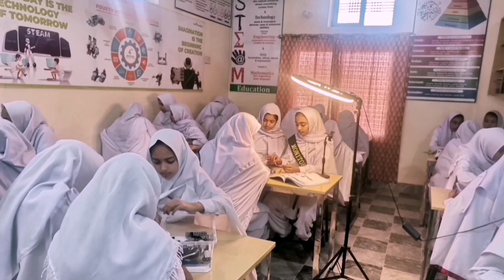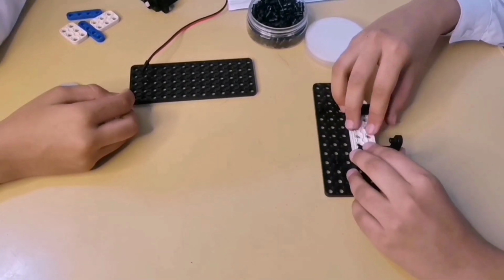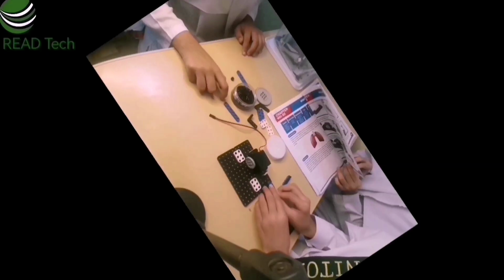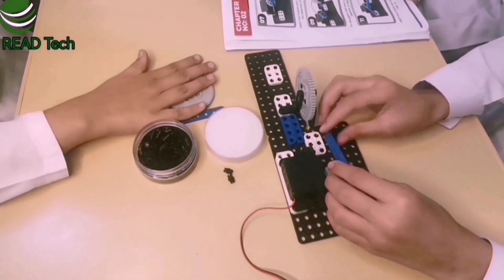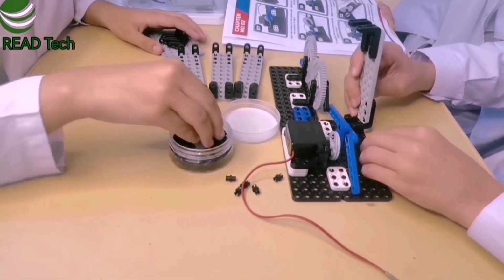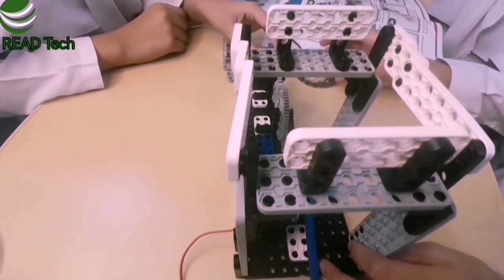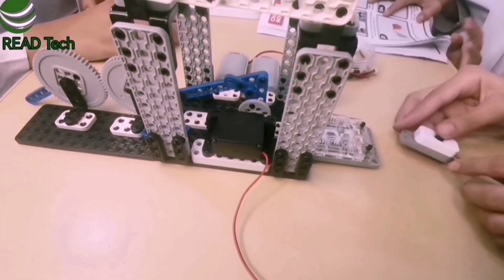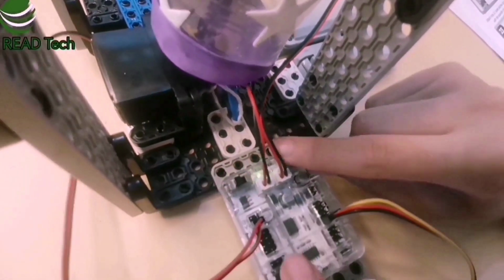Building a Robotic Lung Model with LEGO Kit || A Fun and Educational Science Project||READ Tech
Join us in this exciting and educational video as we demonstrate how to construct a robotic lung model using a LEGO kit. In this hands-on project, you'll learn about the anatomy and function of the human respiratory system while having a blast building your own lung model. This engaging activity is perfect for science enthusiasts of all ages and is an excellent way to understand the mechanics of breathing in a fun and interactive way. So grab your LEGO kit and let's embark on this creative journey into the world of robotics and biology!